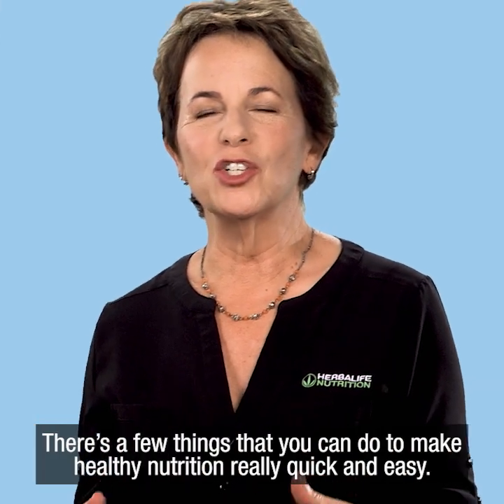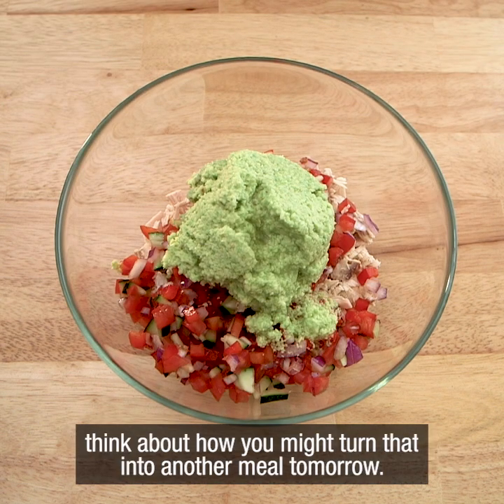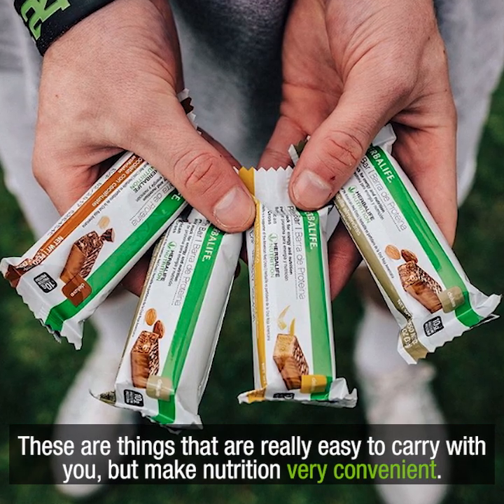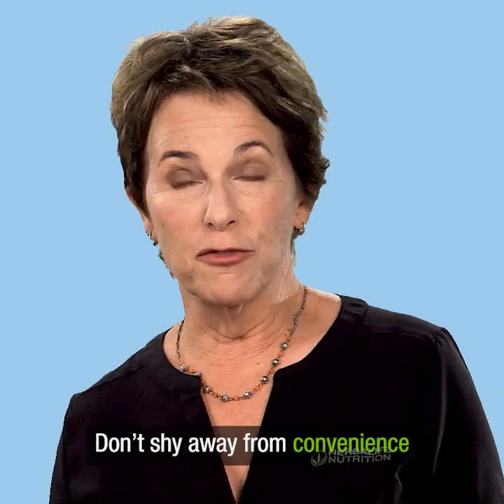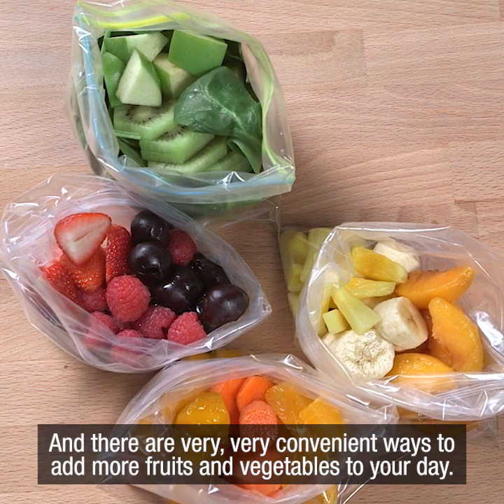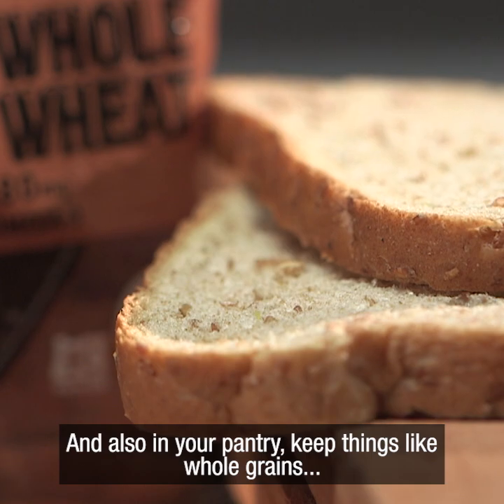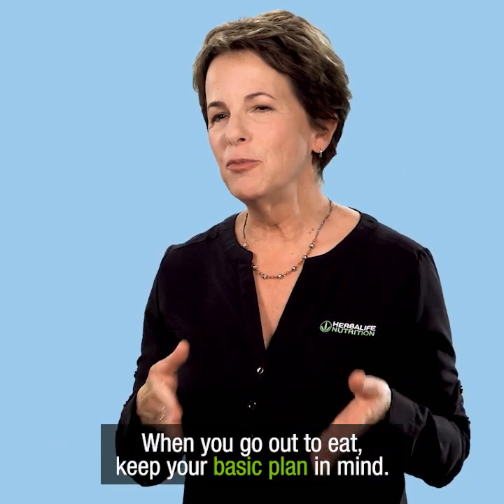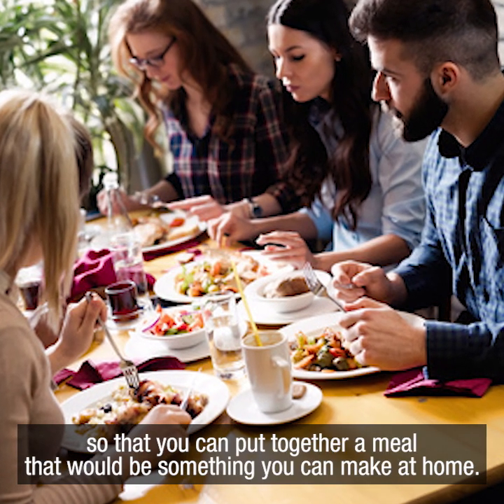Tips to Make Balanced Nutrition Easy | Herbalife Nutrition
A balanced diet is not countering the ‘bad’ foods with the ‘good,’ it’s more about giving your body the right nutrient balance. Here are expert tips from registered dietitian, Susan Bowerman to make balanced nutrition easy and convenient.